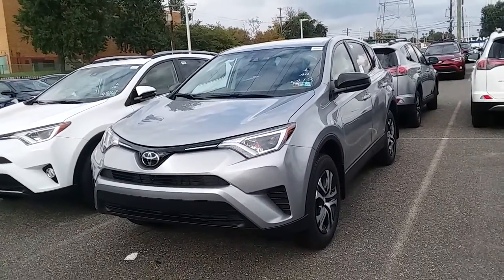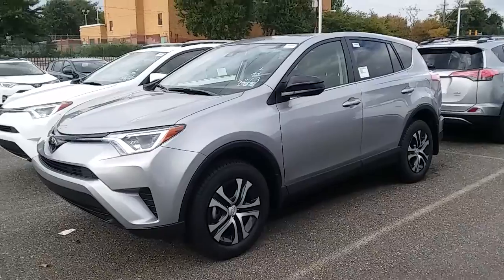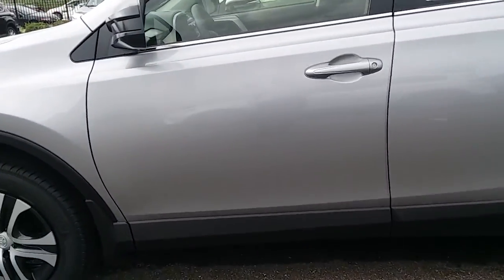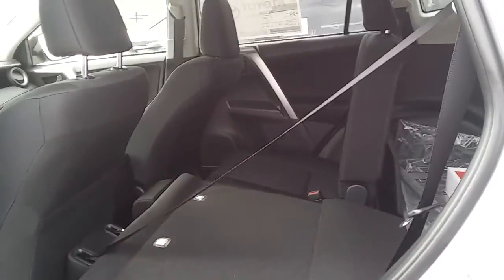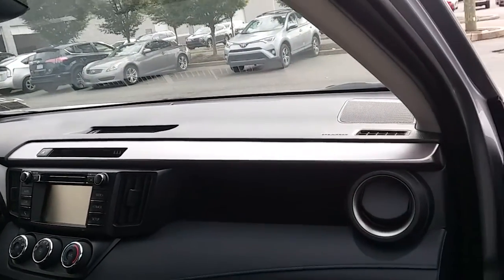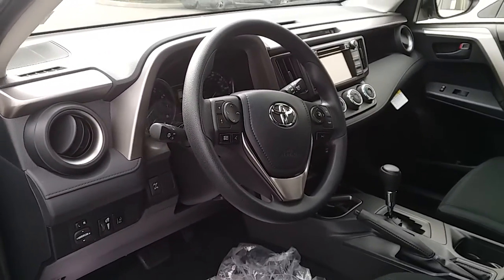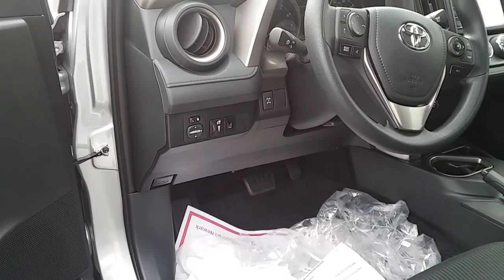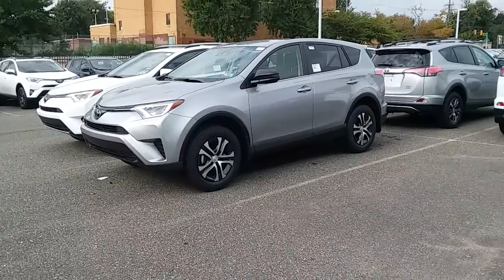2018 Toyota Rav4 Sloane Toyota Philadelphia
2018 Toyota RAV4 LE Sloane Toyota Philadelphia presents National Clearance AWD savings while they last.